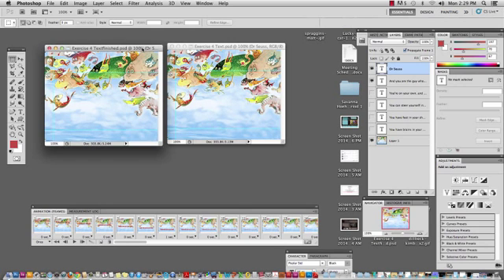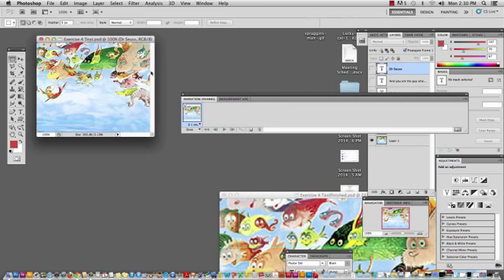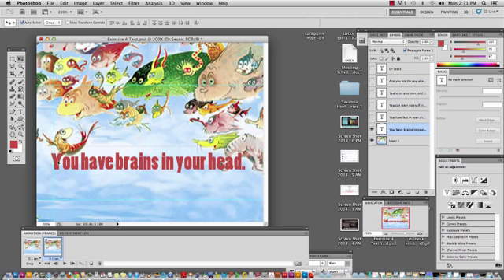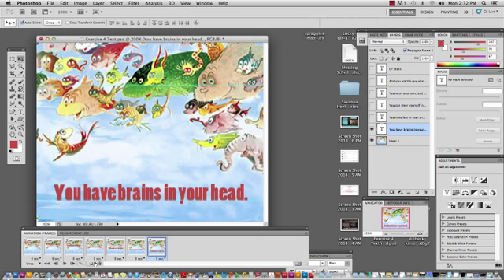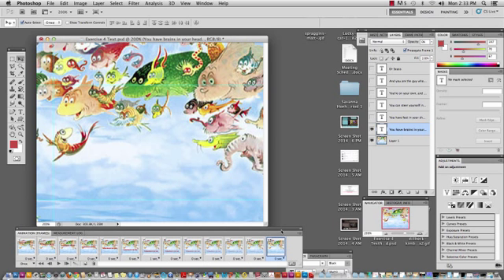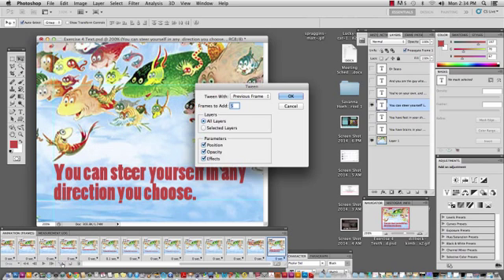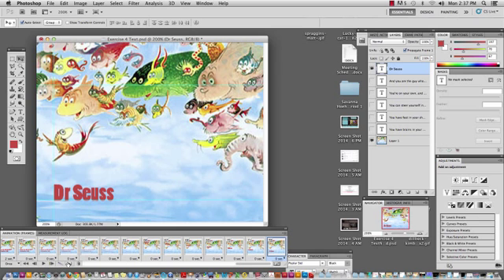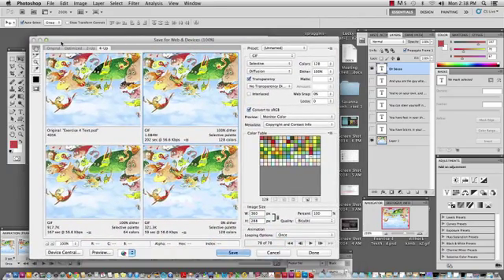evercise 4 text demo